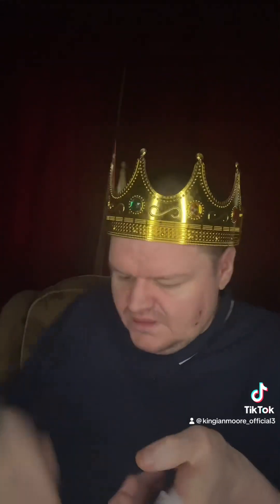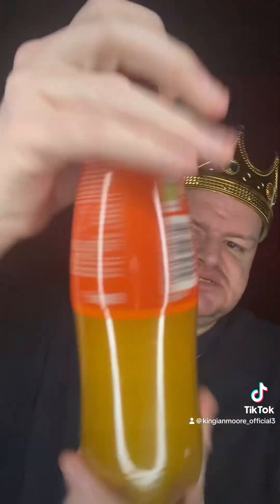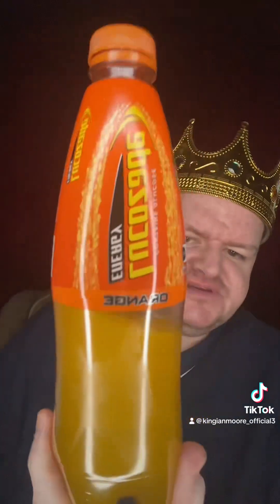Food From Chippy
Private Shout Outs £20 done within 24hrs .